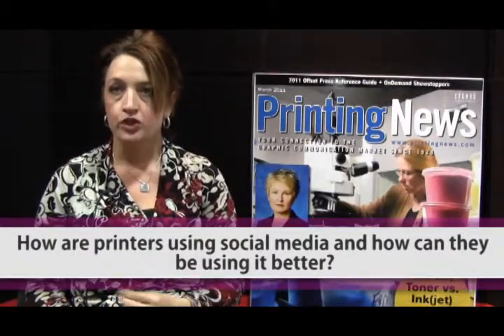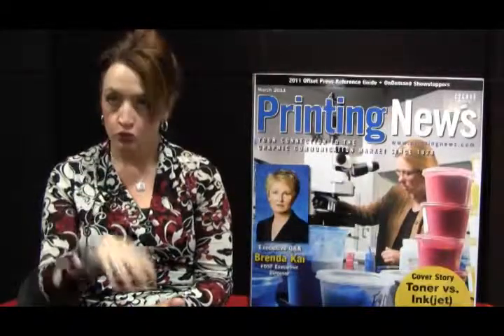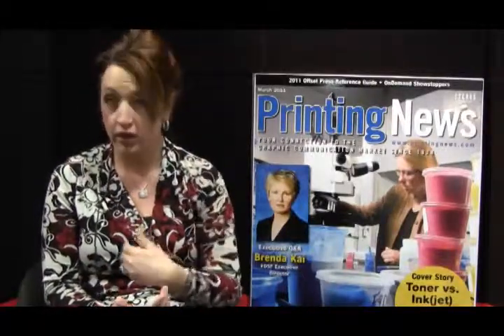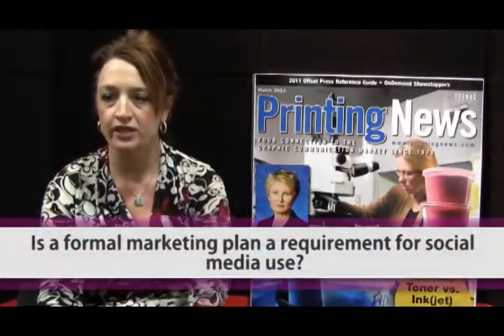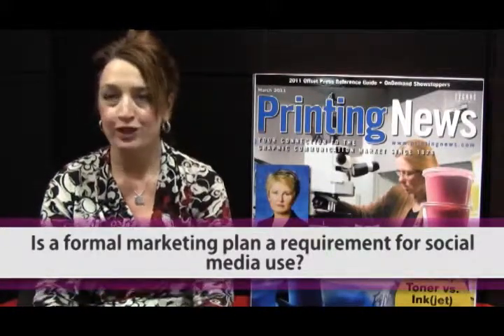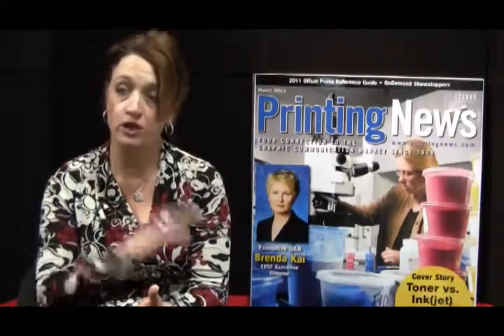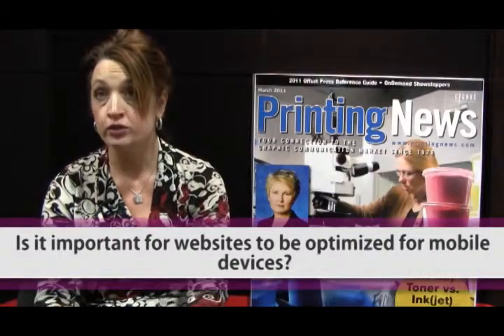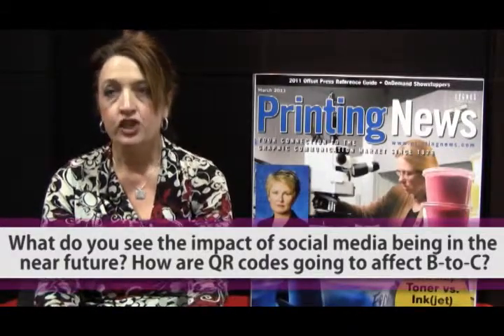Tawnya Starr of PrinterPresence: How Printers Can Use Social Media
Tawnya Starr of PrinterPresence discusses how print firms should be using social media.